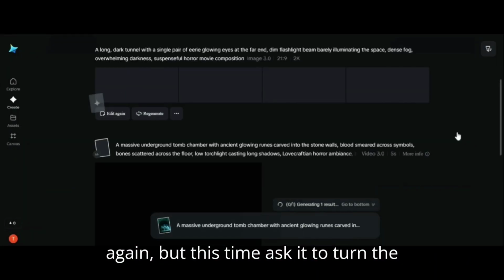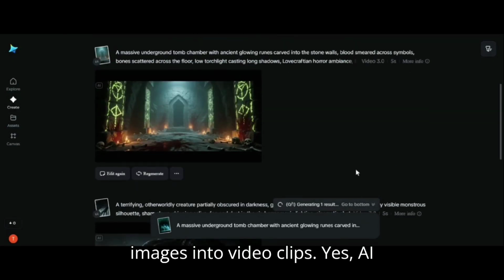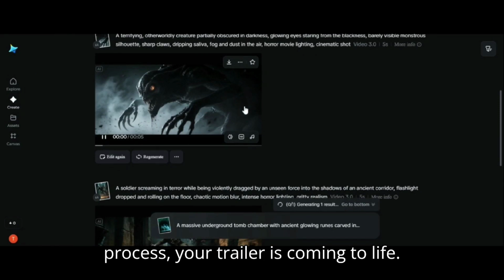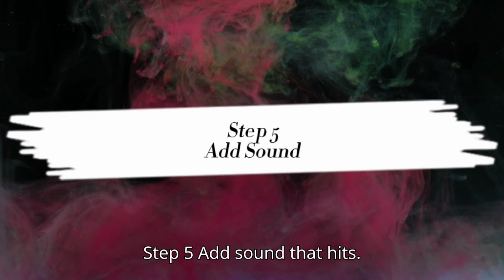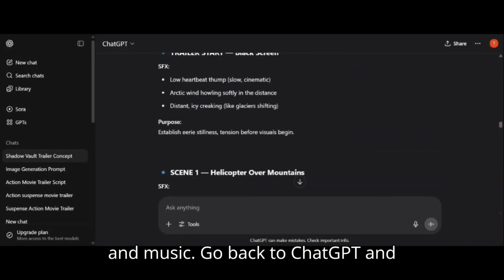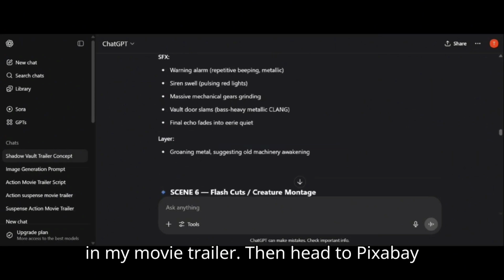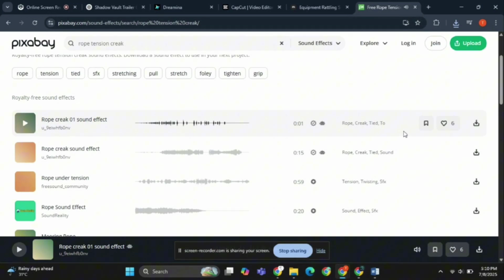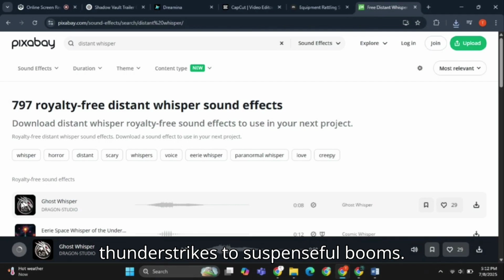This AI Trailer Made Me $1000 in 24 hrs With FREE AI Tools | Make Viral Movie Trailer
🔥 This AI Trailer Made Me $1000 in 24 Hrs With FREE AI Tools 🔥
🎬 Watch how I used FREE AI tools like ChatGPT & Dreamania to create a viral movie trailer and make $1,000 in just 24 hours!

In this video, I’ll walk you through exactly how I created a cinematic, high-converting AI-generated movie trailer using 100% free tools — no paid software, no team, no budget! Just smart automation, viral strategy, and the right prompts.

✅ Tools I Used (All FREE):
💡 ChatGPT – For scriptwriting, storytelling, and prompt generation

🎨 Dreamania AI – For generating cinematic scenes and video assets

🎞️ Free editors: CapCut / DaVinci Resolve (for combining scenes + adding music)

📈 What You'll Learn:
How to use AI to create Hollywood-style trailers

How I monetized the trailer and made $1,000 in one day

My step-by-step strategy for going viral with AI content

How to automate video creation for faceless YouTube channels

🧠 Perfect for:
AI enthusiasts

Video creators

Digital marketers

Anyone looking to make money with AI content

🚀 Want to Create Viral AI Content Too?
Start today with the same tools I used — no experience needed.
📌 Drop a comment if you want my full AI trailer prompt kit!
Movie trailer, how to make money with AI, ChatGPT tutorial, Dreamania AI, AI video creation, free AI tools, viral video strategy, YouTube automation, AI YouTube channel, passive income with AI, make $1000 online, faceless YouTube channel, AI content creation